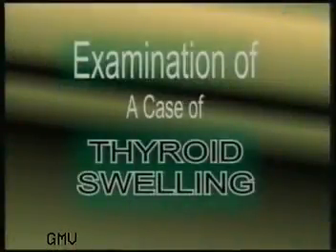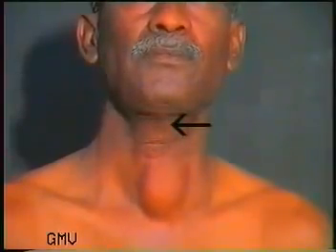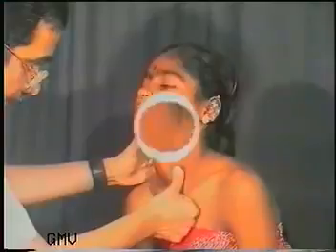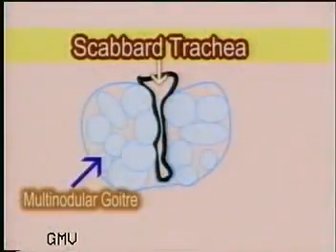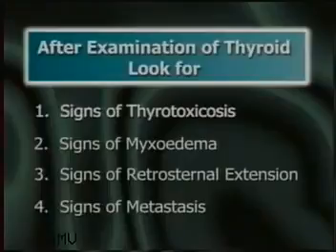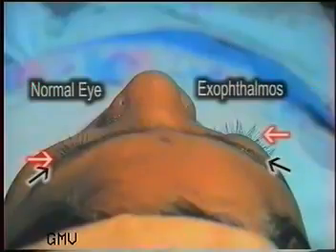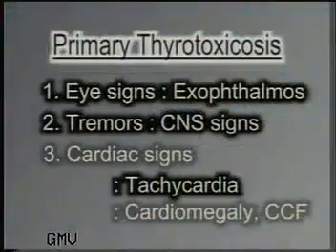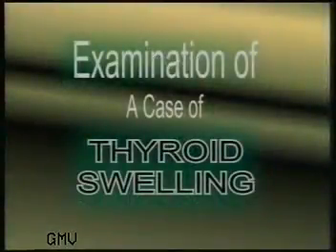Examination_of_a_Thyroid_Swelling__CLINICAL_EXAMINATION_IN_SURGERY